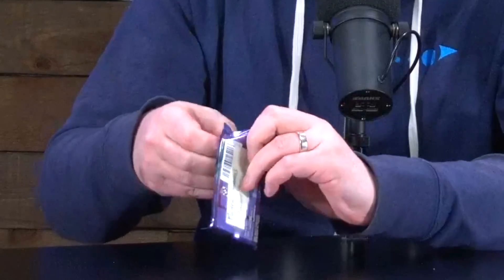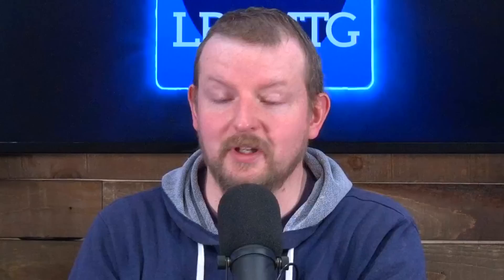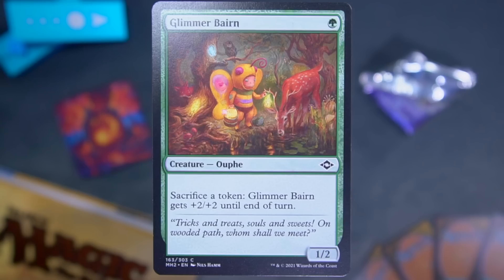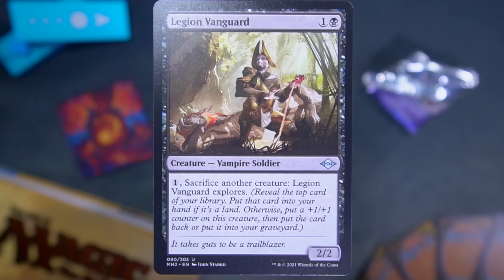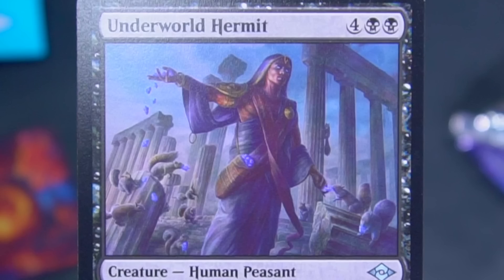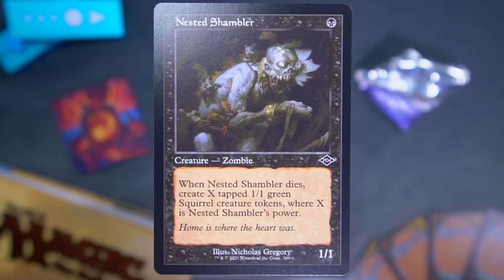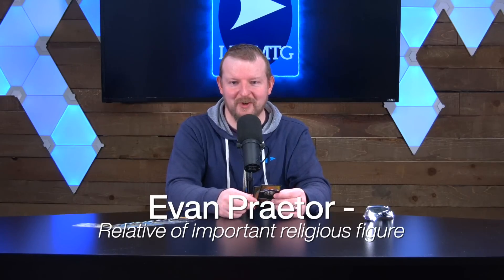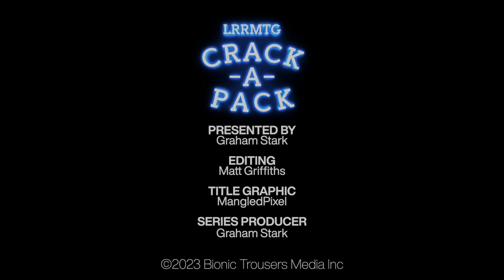Modern Horizons 2 || Crack-A-Pack - May 30, 2023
Someone's gotta open these packs eventually and that someone is Graham. Today's pack is from Modern Horizons 2.

Attn: Crack-A-Pack
Victoria, BC
V8W 3R8